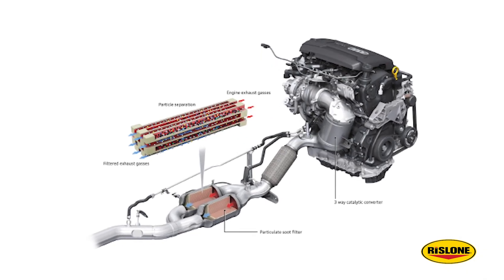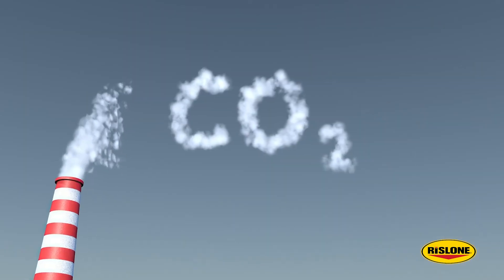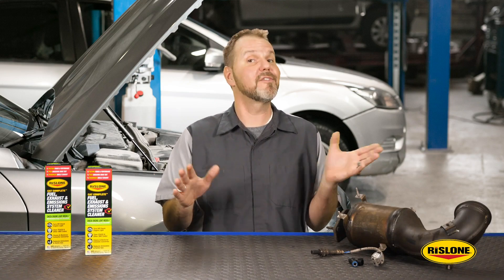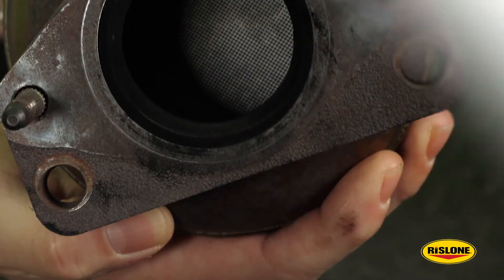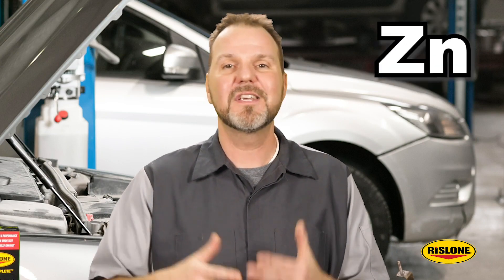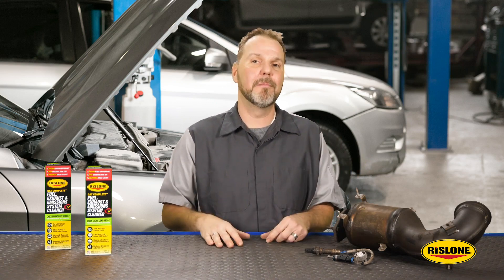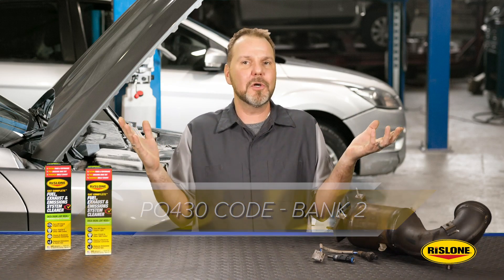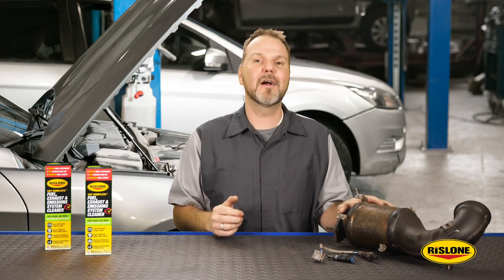Understanding Catalytic Converter Problems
Catalytic converters are often unintentionally mistreated